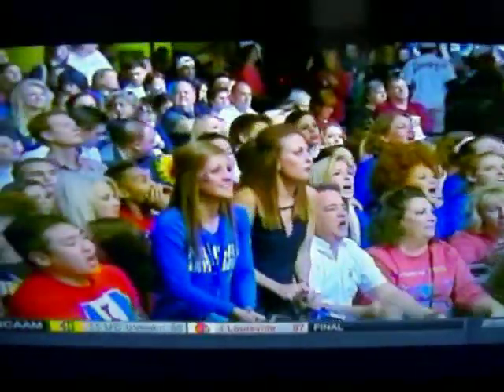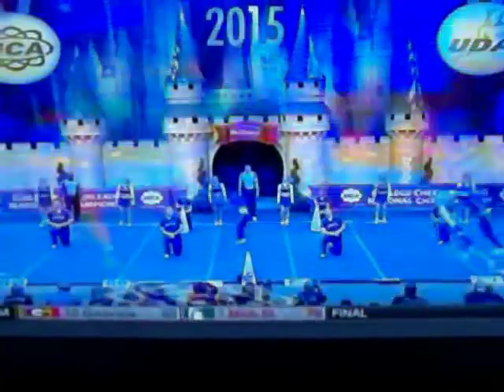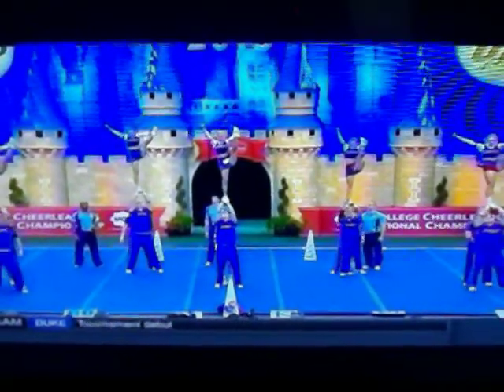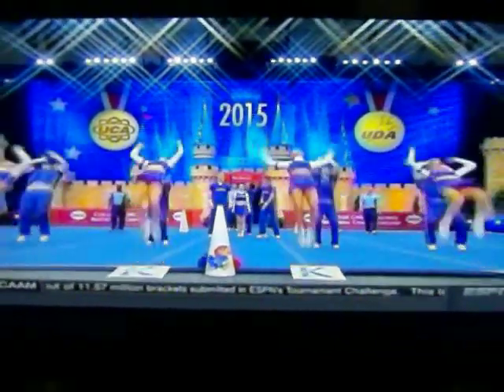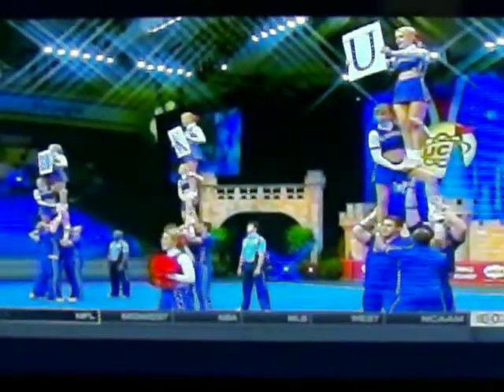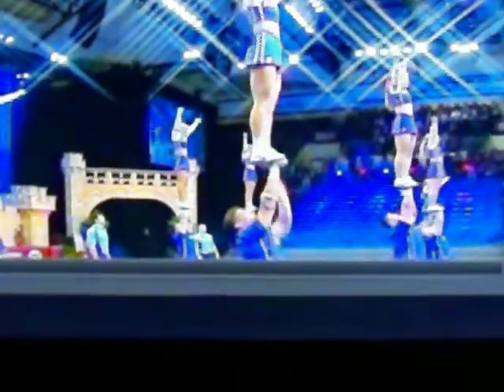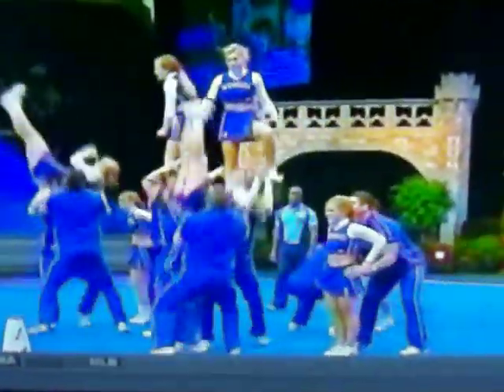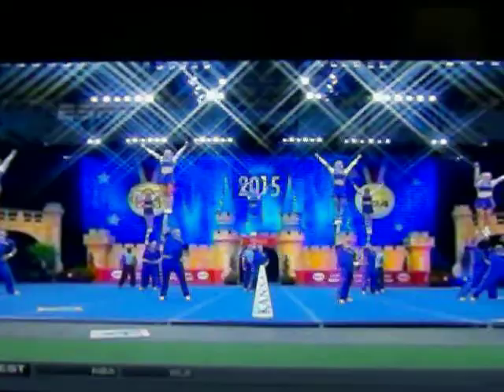University of Kansas at UCA Nationals 2015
Literally, the best routine I have ever seen from this time. An absolute flawless routine packed with strong, solid basket tosses, pyramids, and partner stunts. I've been watching this team since 2008, and they sure have come a long way. Rock Chalk Jayhawks!!